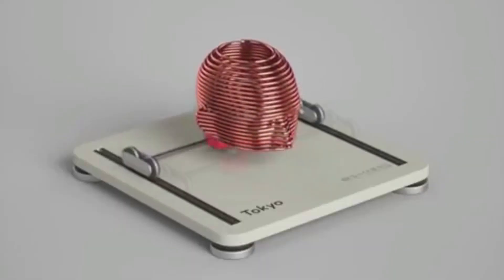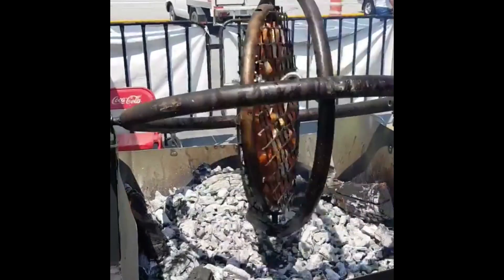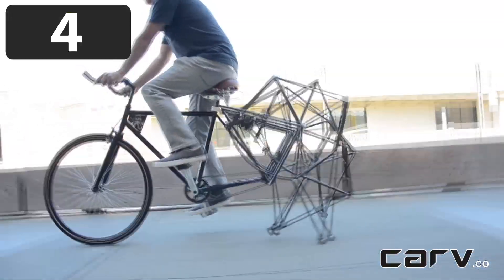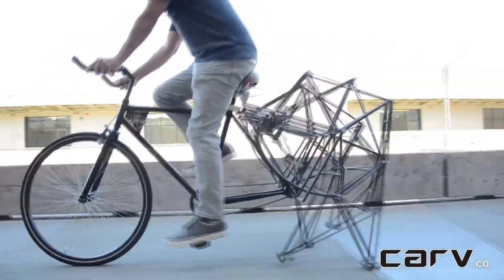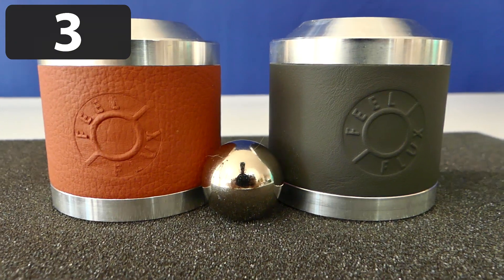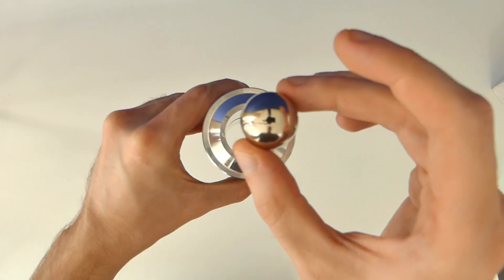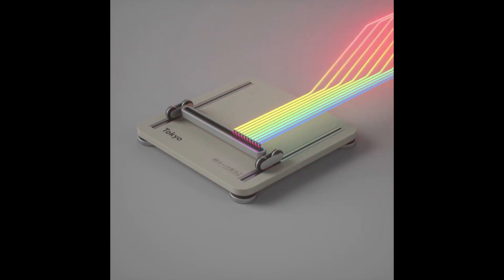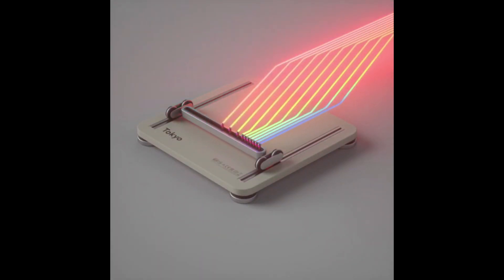Top 5 Amazing Science Toys / Gadgets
Prepare to be impressed, because today's video is on the top five amazing scientific toys and gadgets.

Flvio (CC), MIT (CC), Tangible Media Group / Hiroshi Ishii (CC)